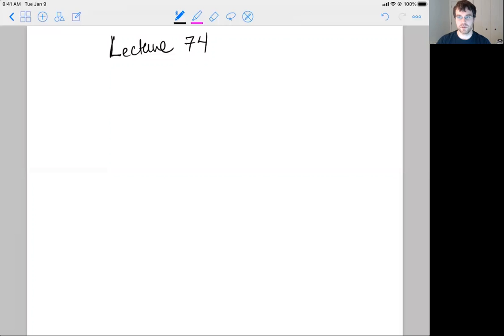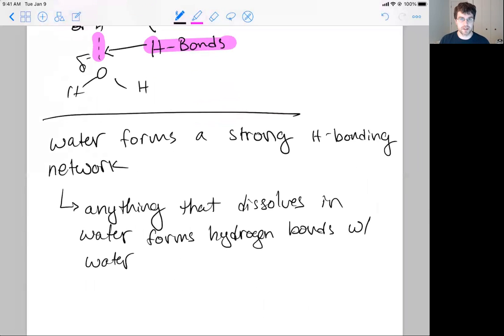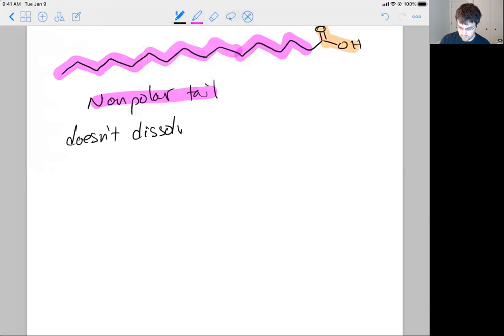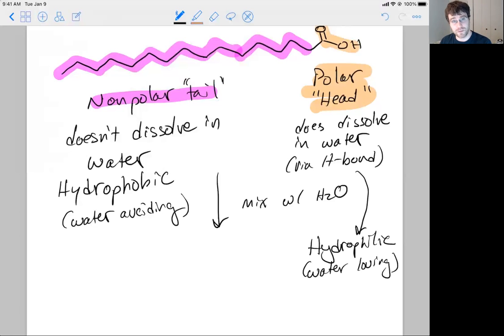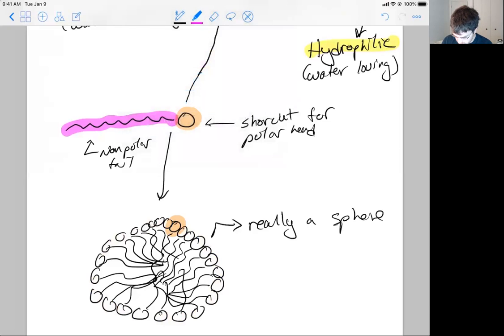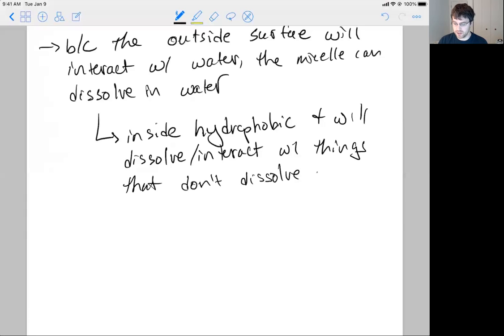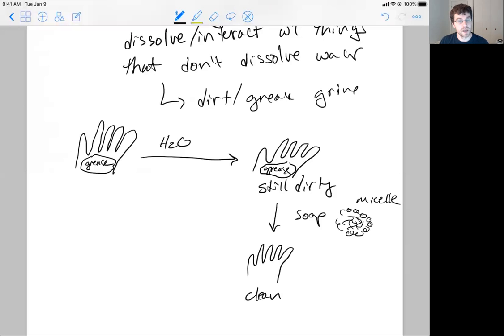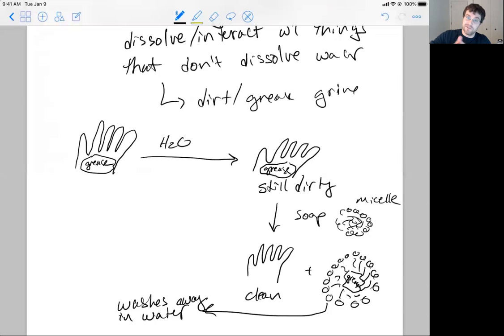Lecture 74 Soap Chemistry